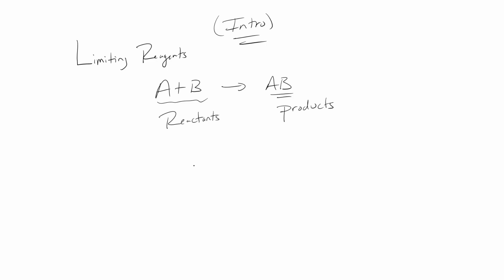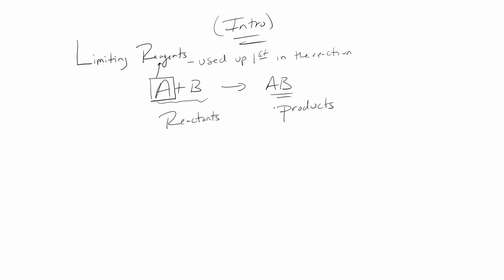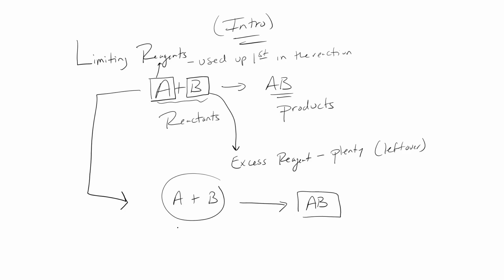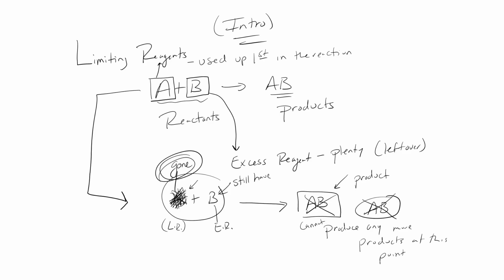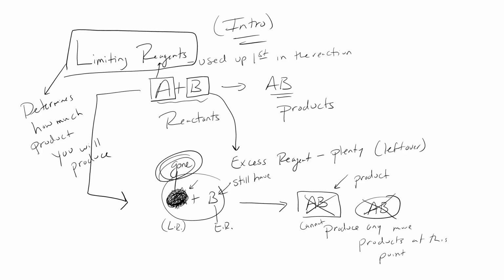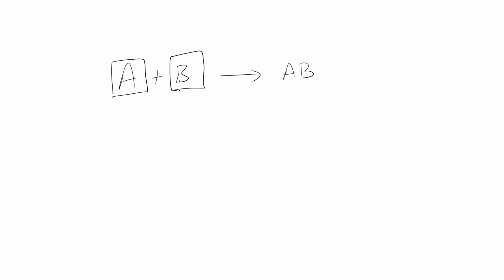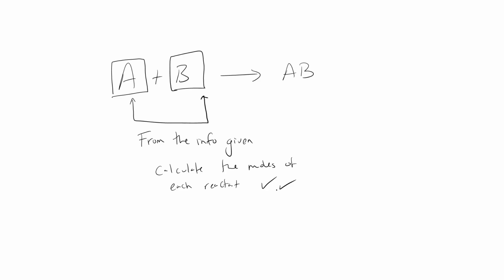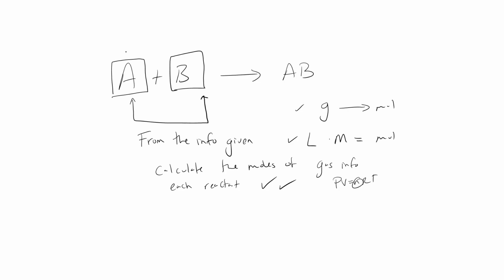Limiting Reagents (Reactants) an Intro (Quick Video)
In this video we introduce limiting reagents